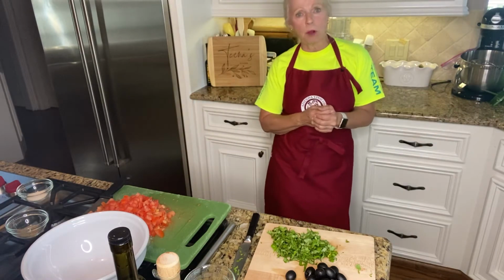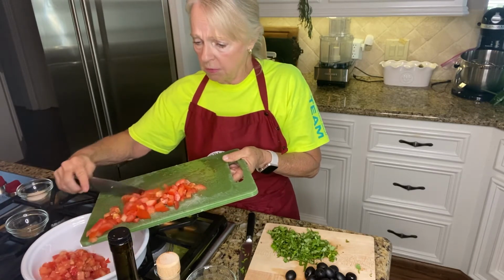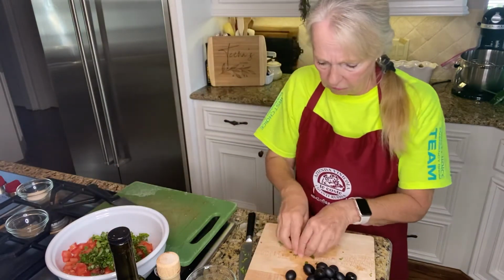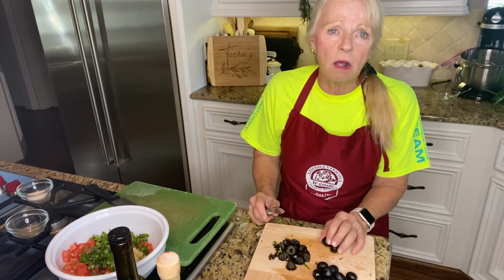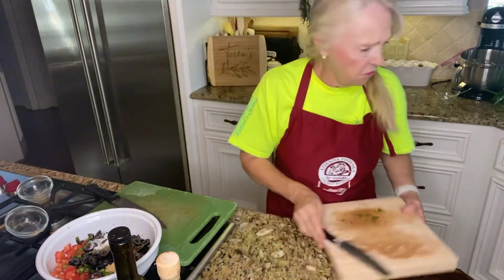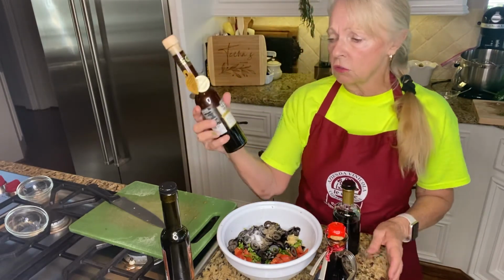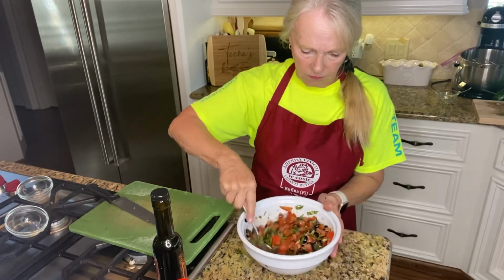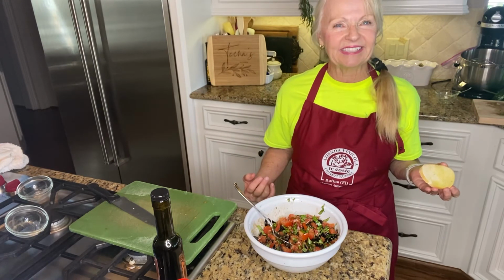Fresh Bruschetta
Tomatoes, basil, garlic, olives, olive oil, and balsamic vinegar combine to make a wonderful snack for happy hour.